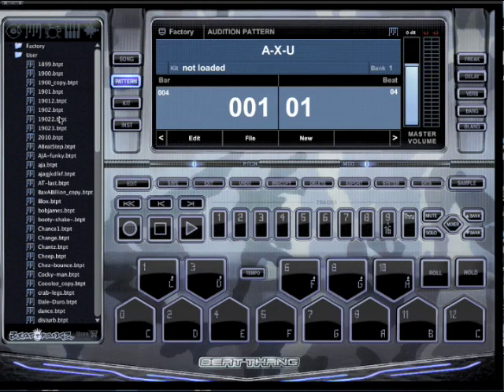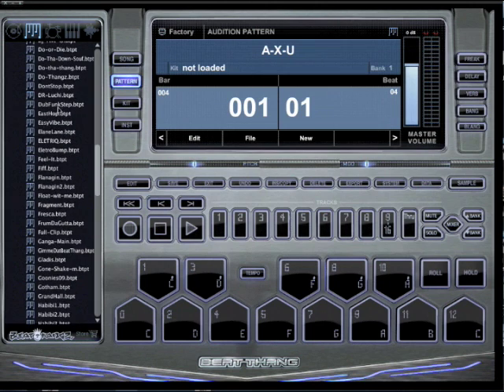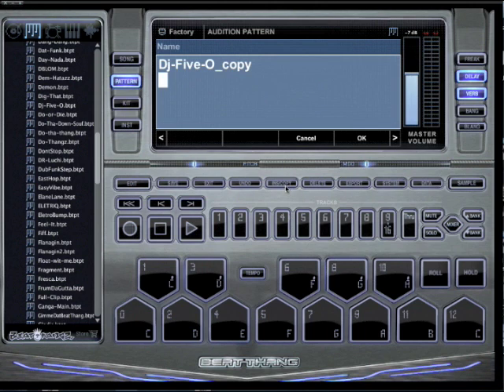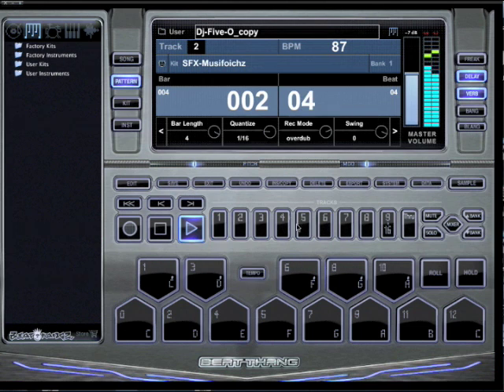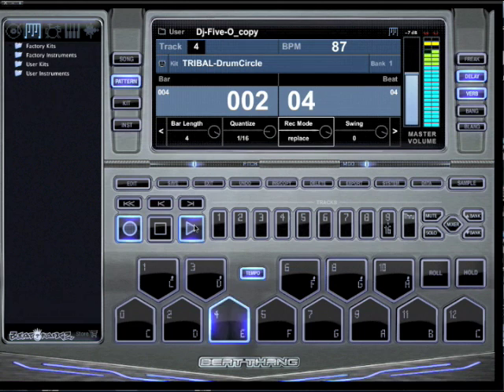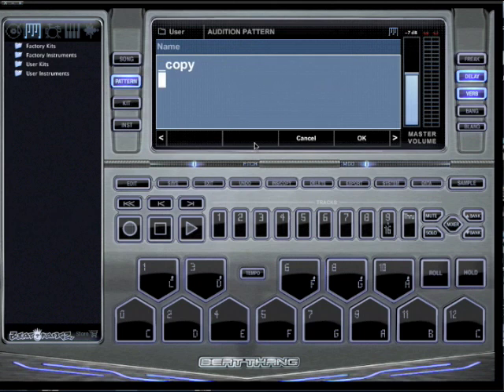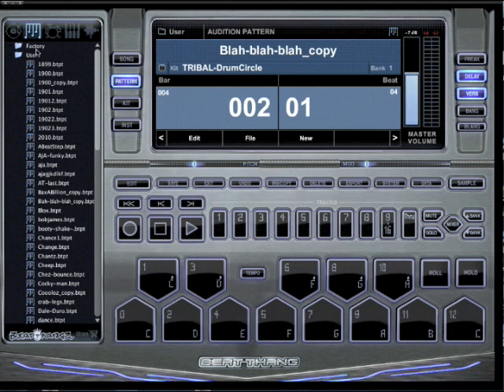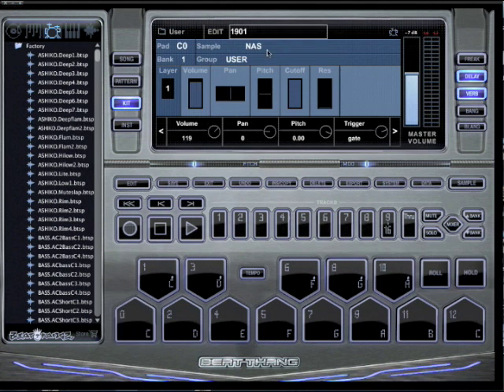Using Copy and insert on Beat Thang Virtual